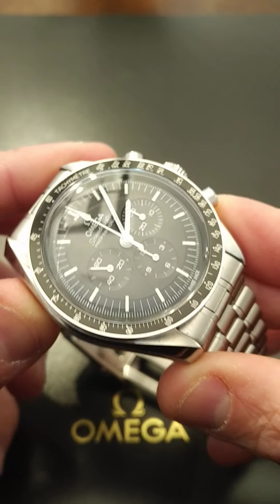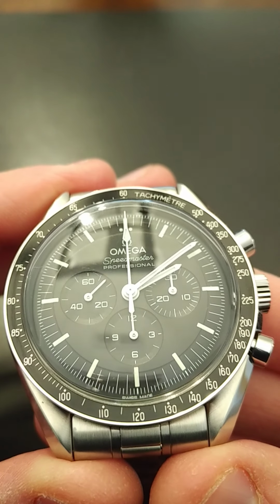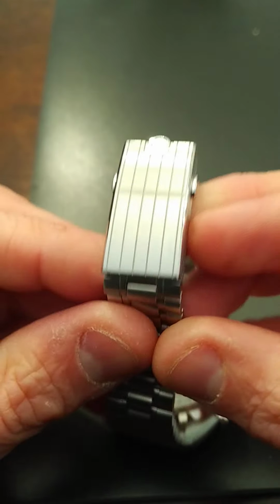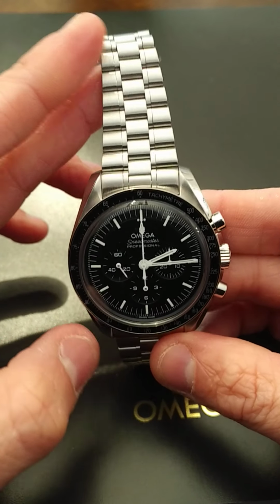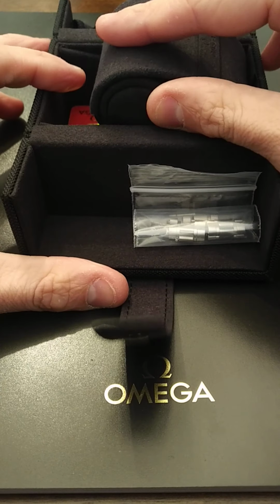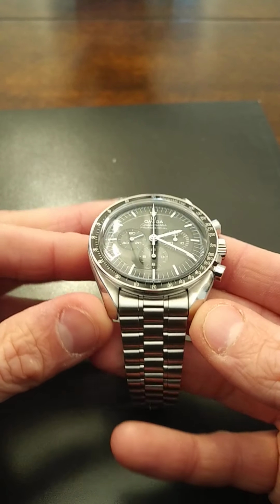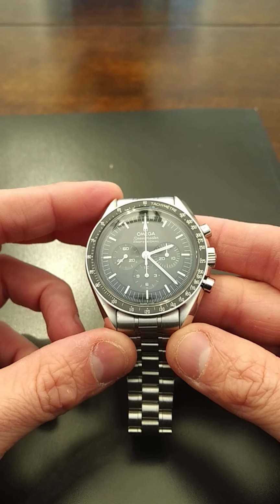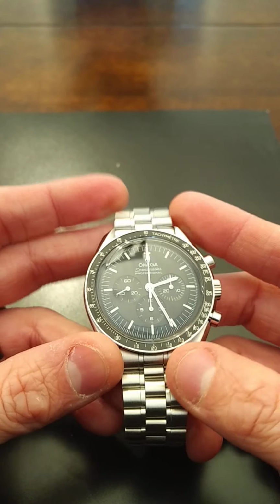New 2021 Omega Speedmaster 3861 Master Chronometer - Up Close - Review PT2